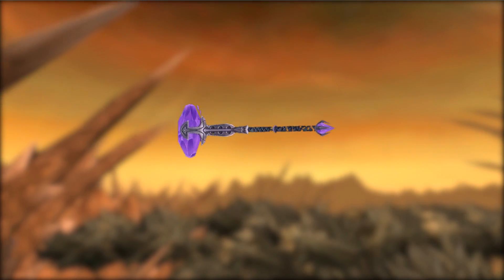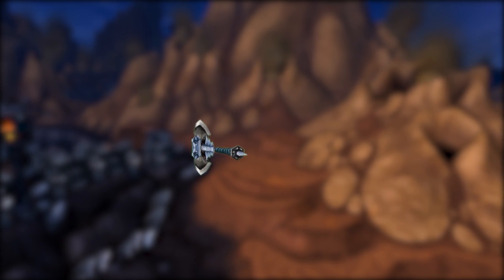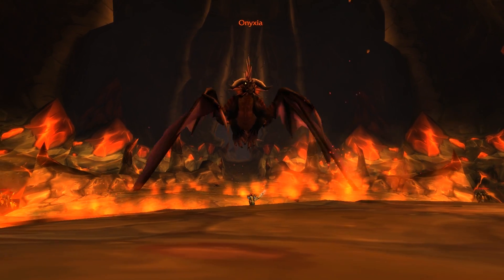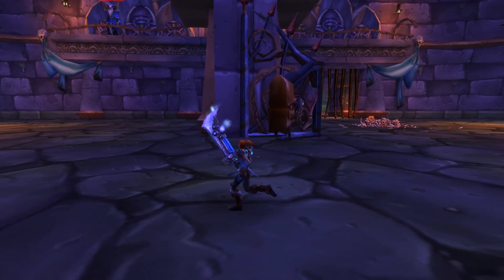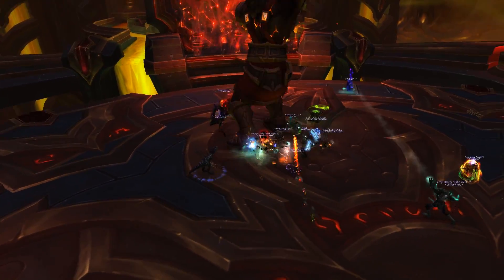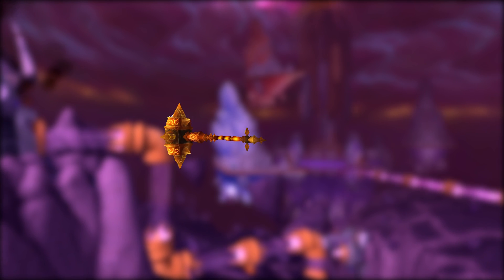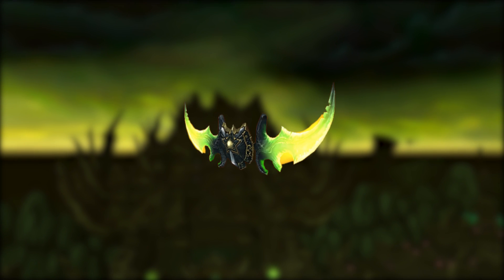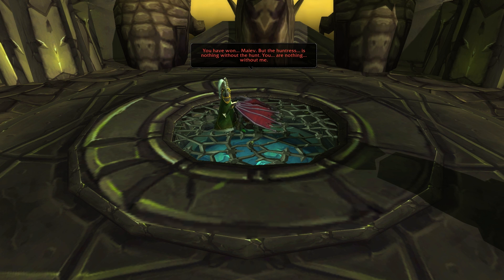Top 10 Iconic Weapons in WoW That You Can Transmog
I run through 10 of the most iconic weapons in World of Warcraft that you can transmog as a player, from bosses to major lore characters to pop culture.

and get a bunch of cool perks as well!